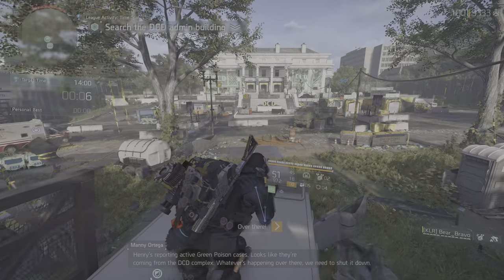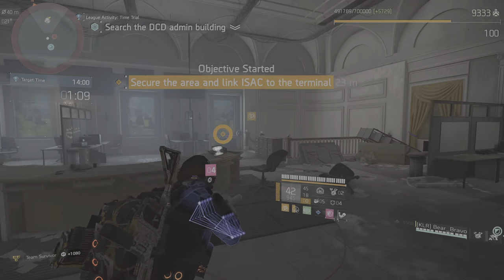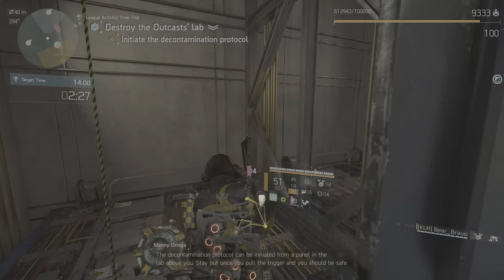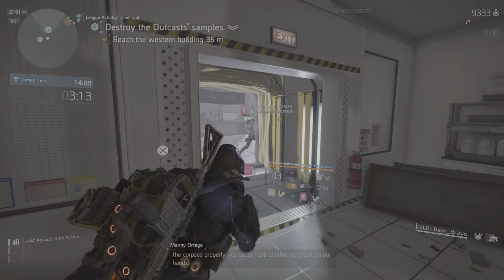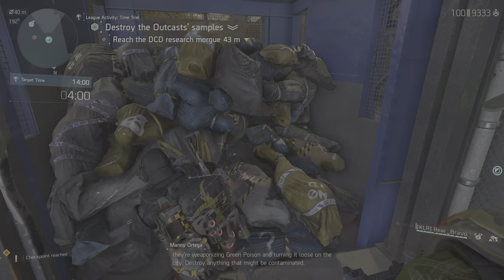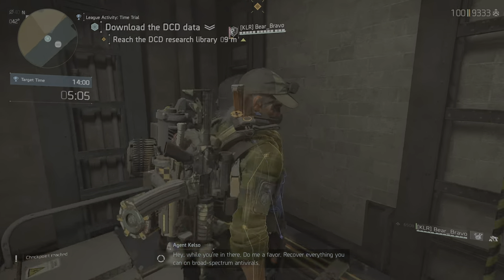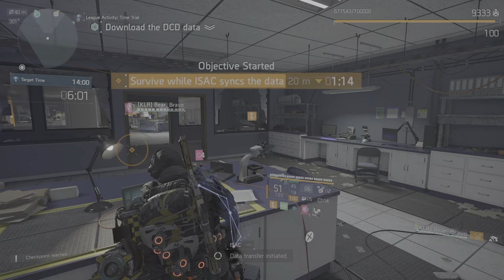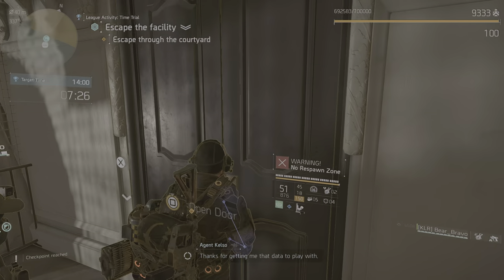DCD Headquarters TIME TRIAL POLARITY SWITCH CHAMELEON STRIKER TANK Build - The Division 2